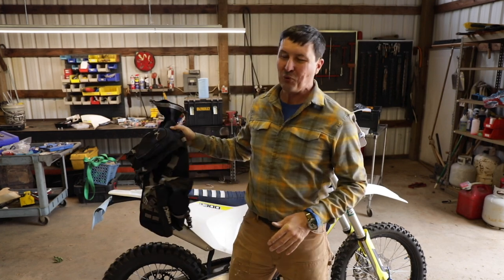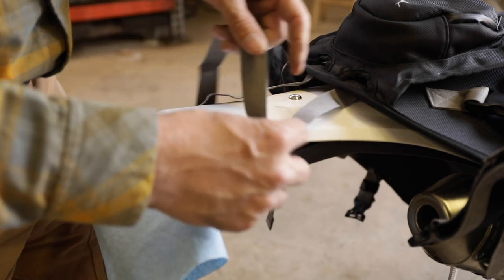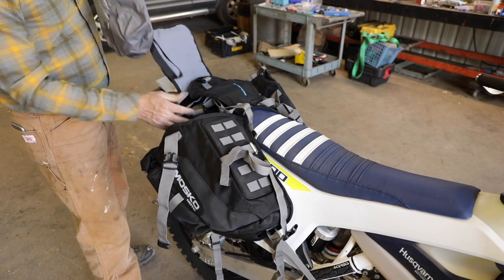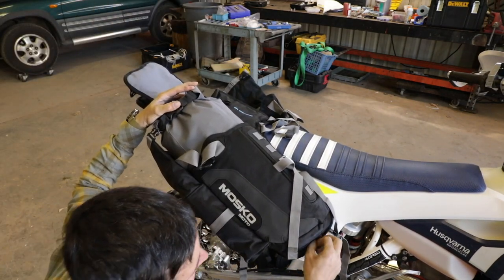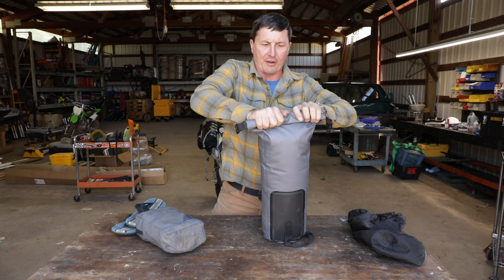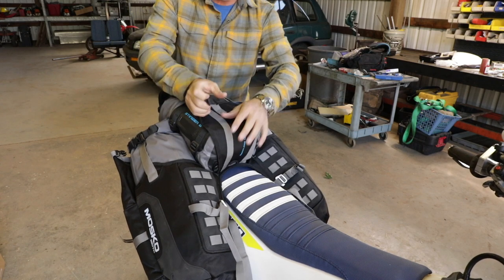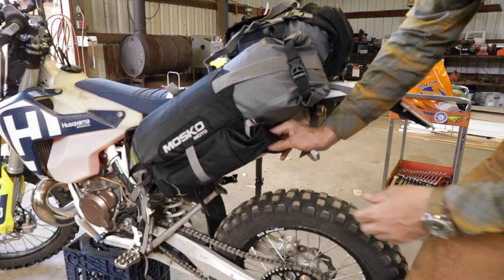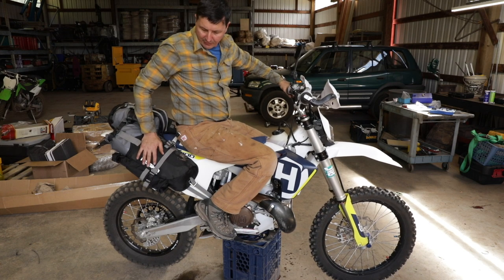Moskow Moto Reckless 40 Install